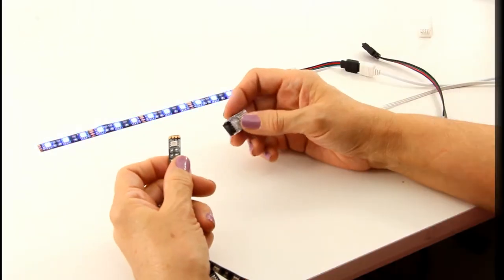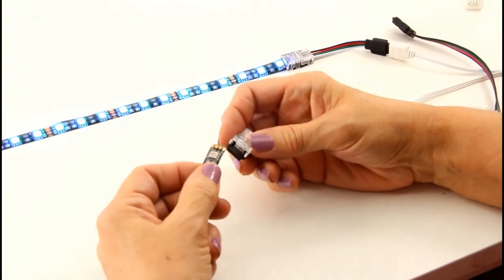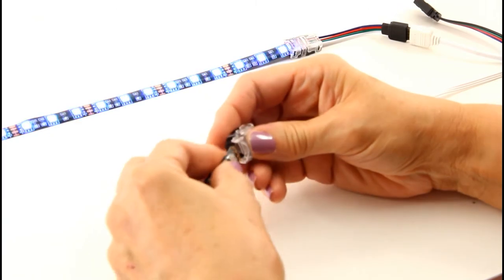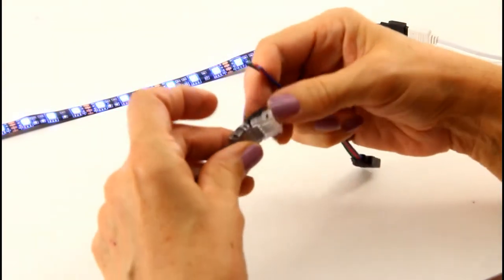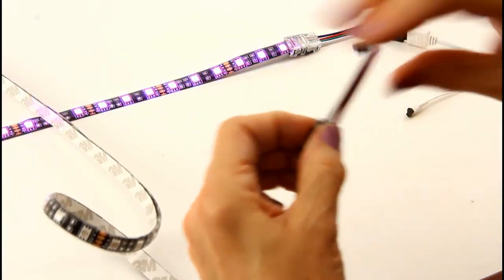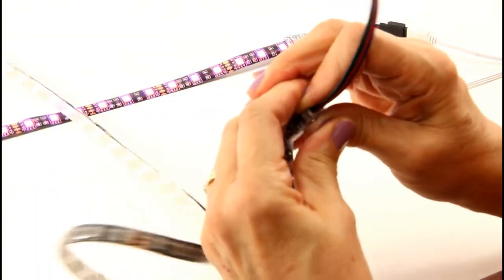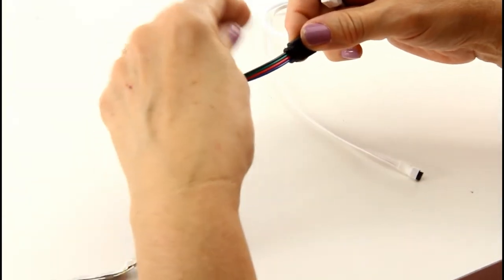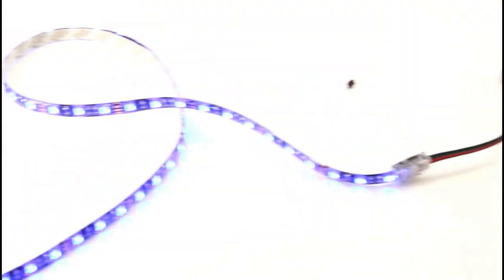Performance-PCS RGB Waterproof Connectors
This short tutorial shows you how quick and easy it is to use these new RGB and RGBW waterproof connectors